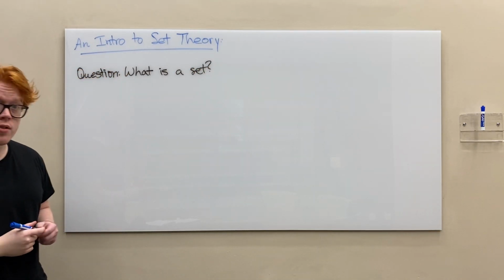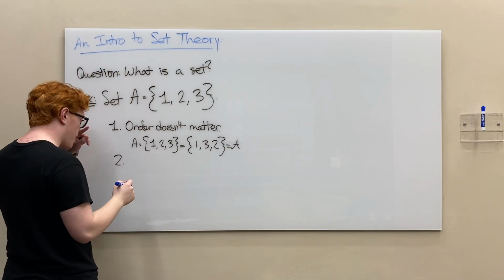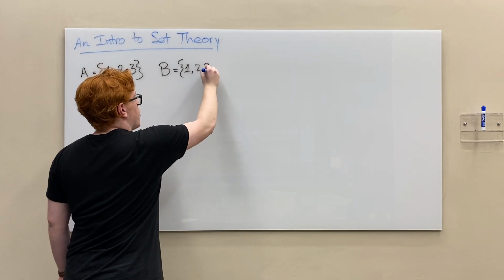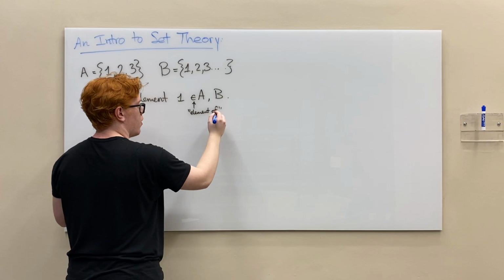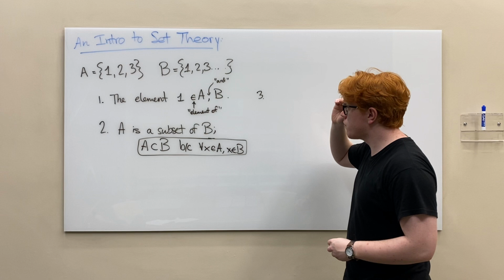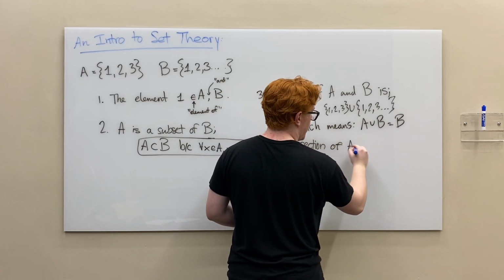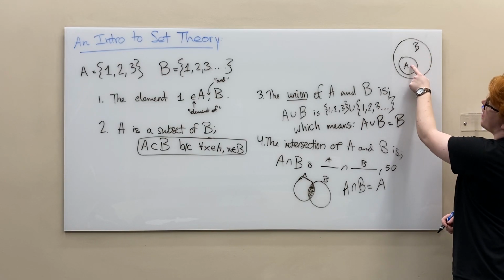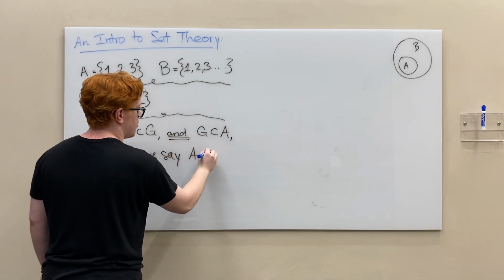Introduction to Set Theory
Math logic involved with set theory is super fun to me so I hope to make more content on this topic in the future!